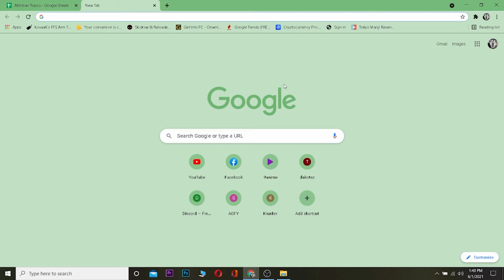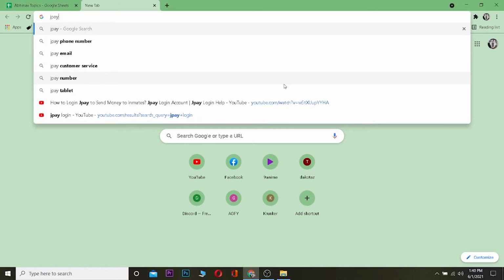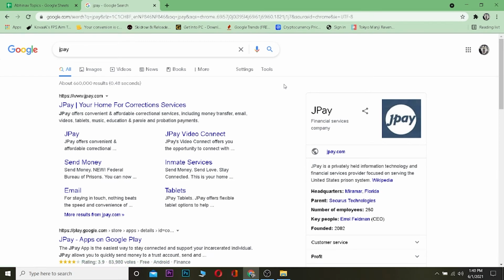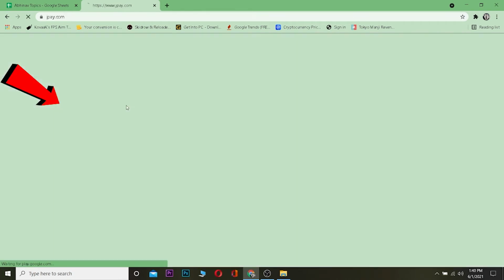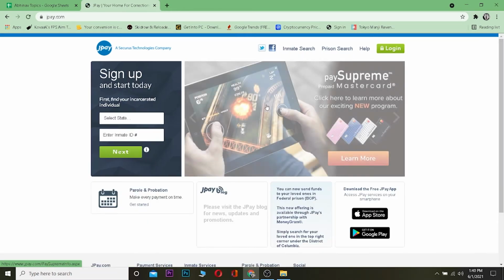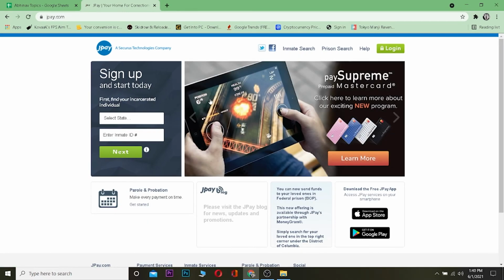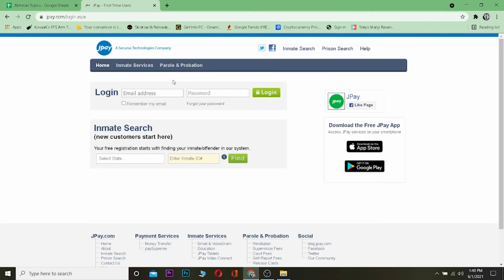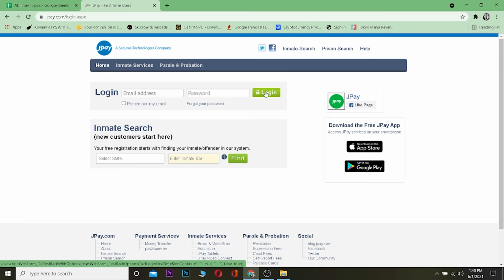Jpay Login Account | Jpay Login Sign in | Jpay Send Money to Inmates (2021)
This video walks you through the step-by-step process of how to login to your jpay account.

I'm going to show you how easy it is to sign up for JPay. It's a way of paying people in prison money without having them use cash or checks, which are both really dangerous because they can be stolen easily. This video will only take a few minutes out of your day but it could make someone's time in prison so much better by sending them some love from home through digital payments like this one.
1. Go to the jpay website i.e. jpay.com
2. Click on "Login" on the top right-hand corner of the page
3. Enter your username and password, then click "Submit"
4. You will be taken to a new page with a list of available options.